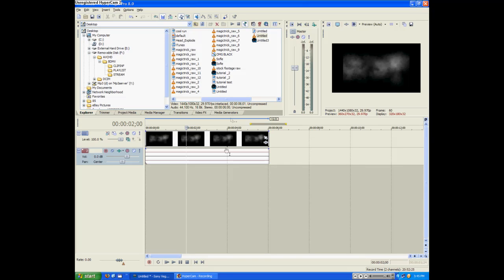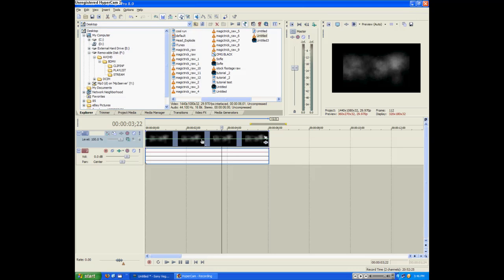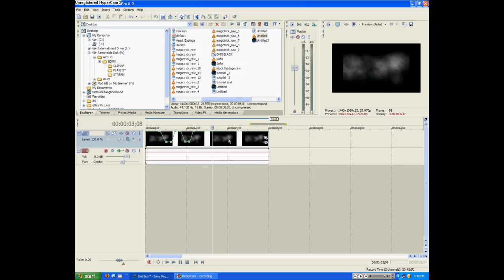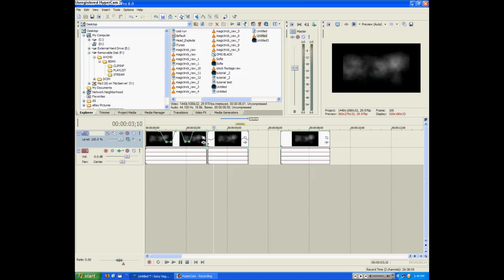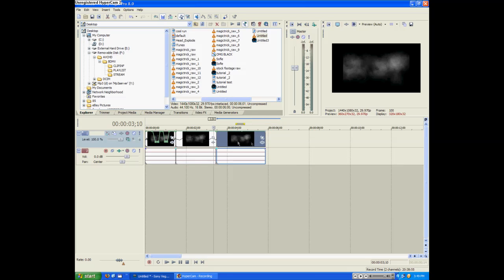Sony Vegas | How to create smooth slow motion (all versions)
Hope this helps in your slow motion needs. REMEMBER - This is a very basic effect, you can spice it up i your own creative ways to make it amazing and look stunningly professional.

As always, feel free to message me with any questions and ALWAYS post a video response if this video helped you :)

*HOW TO FIX AUDIO*
I forgot to mention the velocity envelope only effects the video and NOT the audio, to were slicing the video and pushing it with the Ctrl key WILL match the audio (But rather splitting it than, actually make the sounds higher or lower. Message me and i will tell you how to achieve the "deeper or chipmunk" effect. There is multiple easy fixes, but they honestly can be annoying. You can use the audio effect "Pitch Bend". This will make your audio higher or lower, just make sure to click the keep duration button. I find that the easiest way, there is probably much easier way out there. Just do some research and im sure you can find a way. Hope this helped!